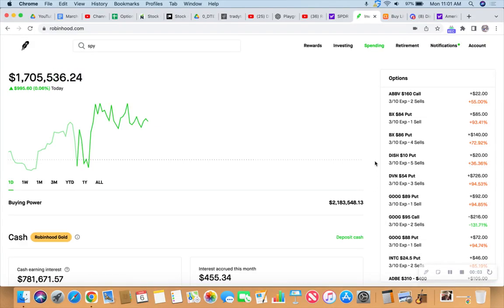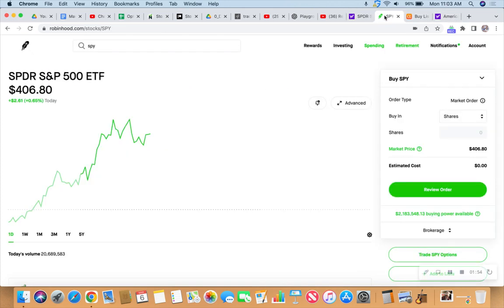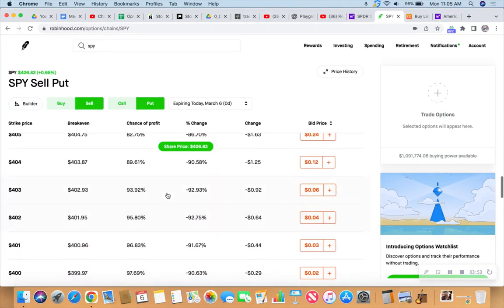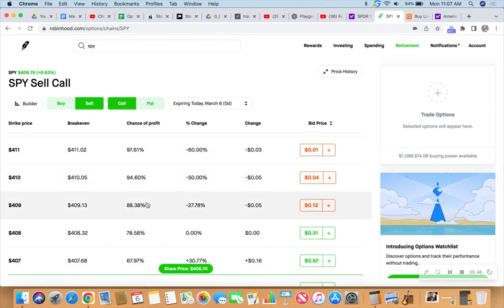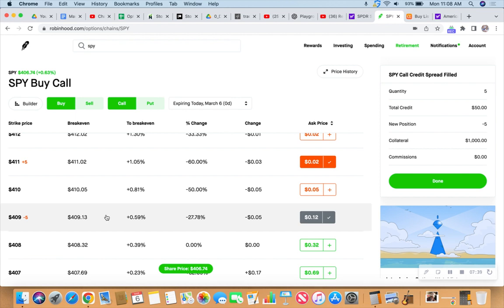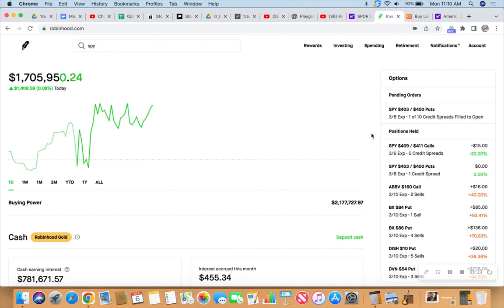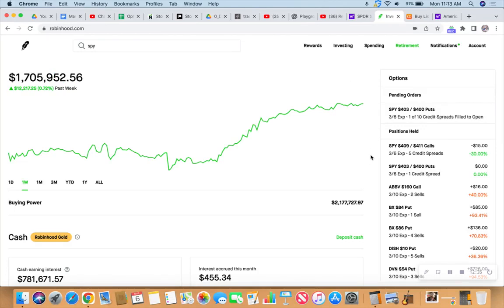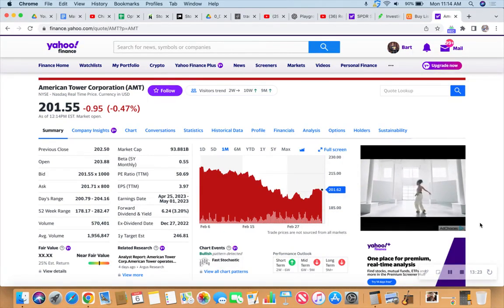SPY trades of the day (working both Puts & Call credit spreads)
Looking to trade both sides of SPY 0DTE's today.